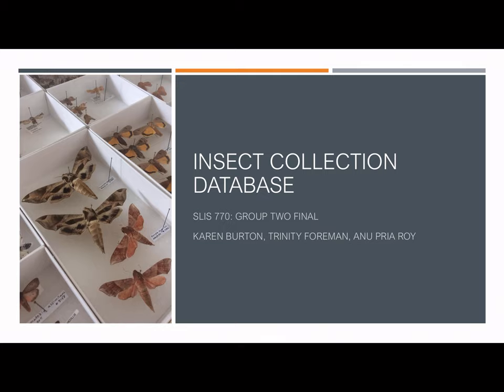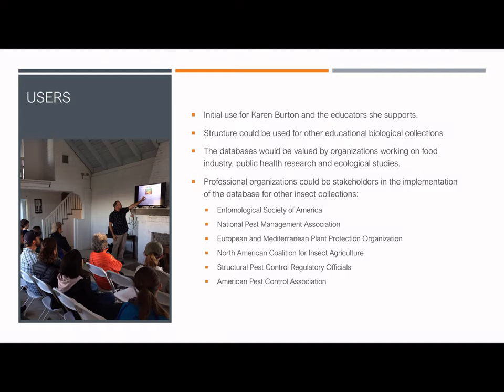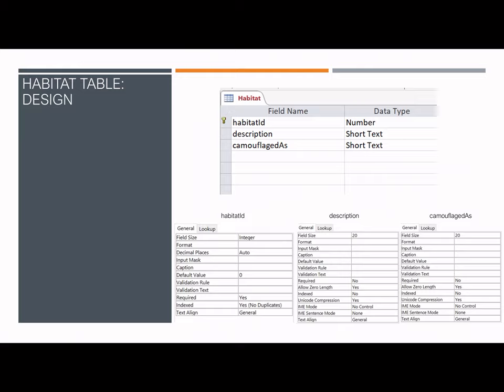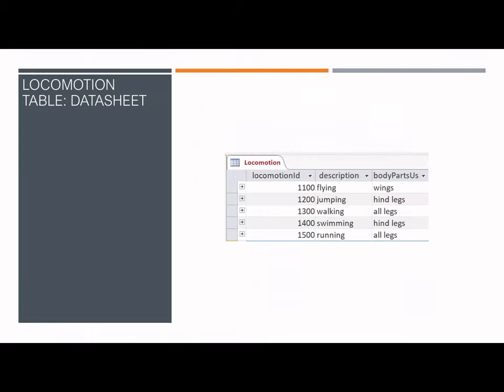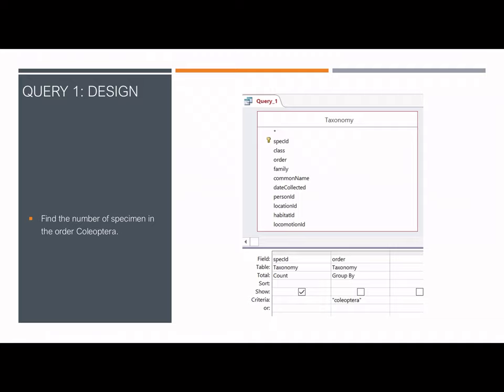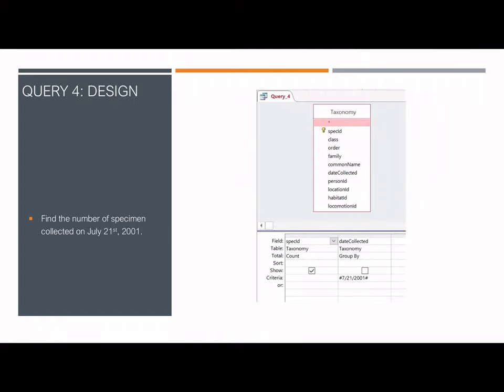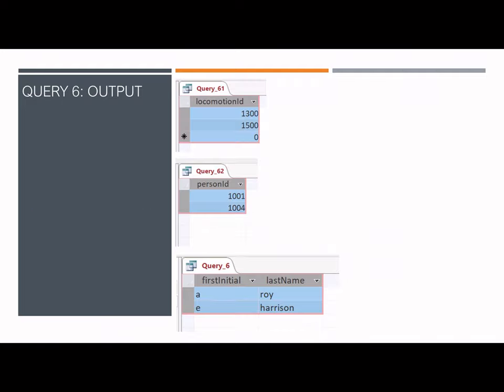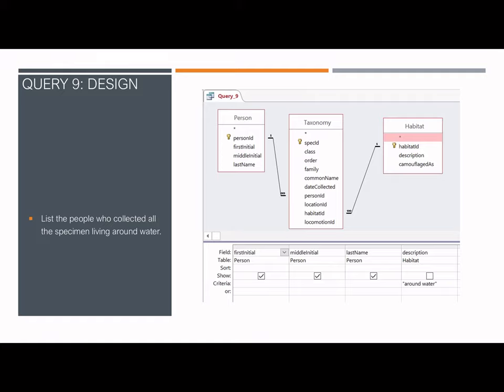SLIS 770 Insect Collection Database Presentation